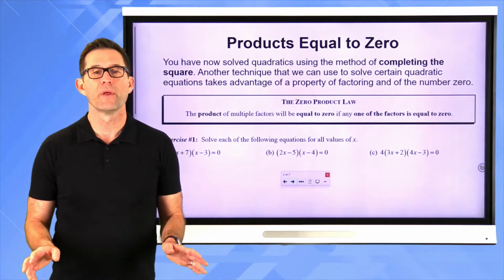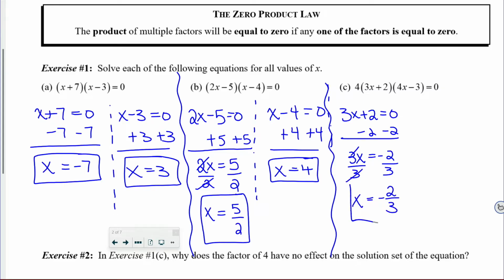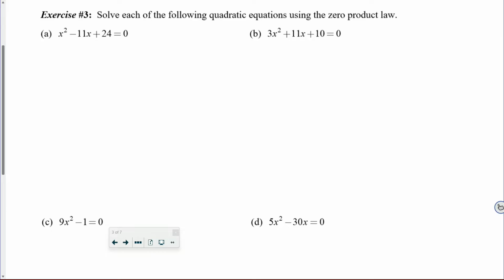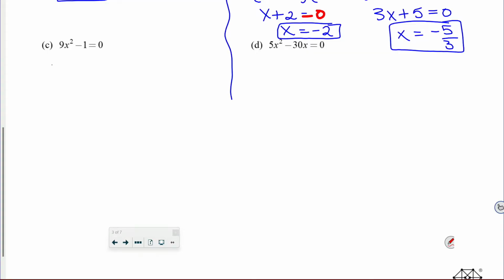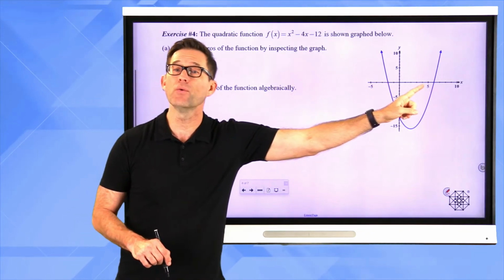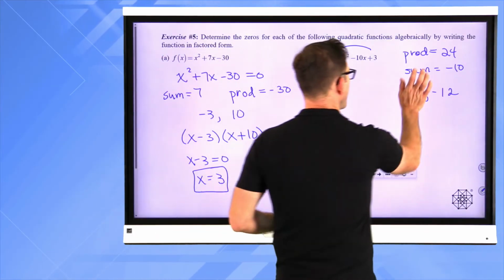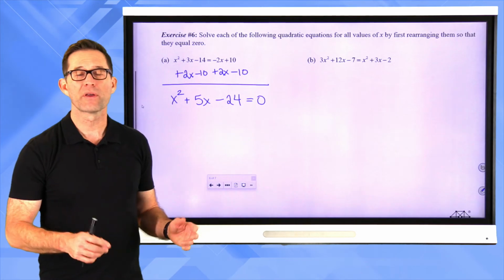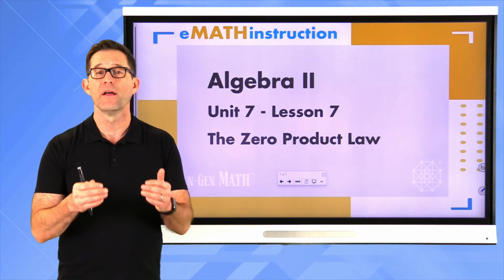N-Gen Math Algebra II.Unit 7.Lesson 7.The Zero Product Law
In this lesson, we discuss how to solve factorable equations set equal to zero by the use of the zero product law.